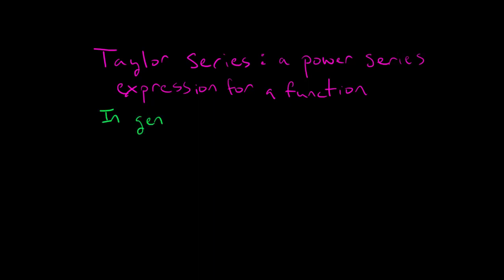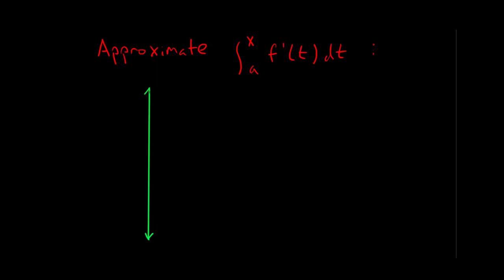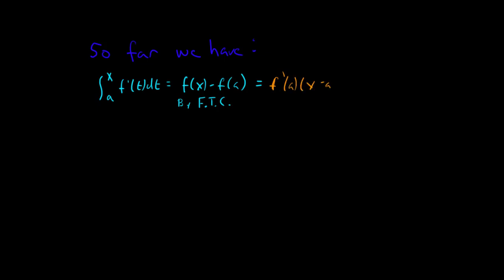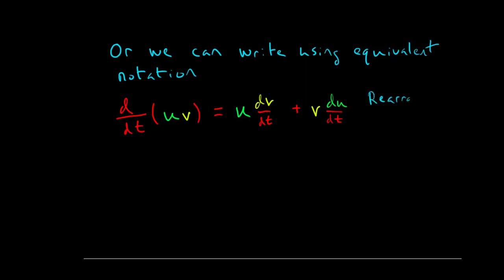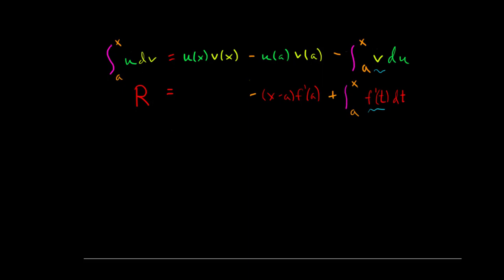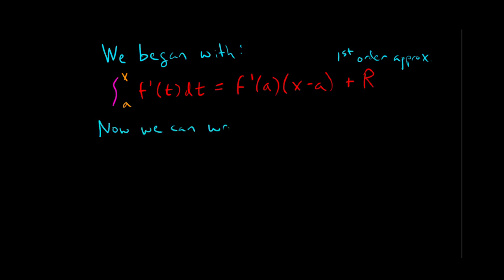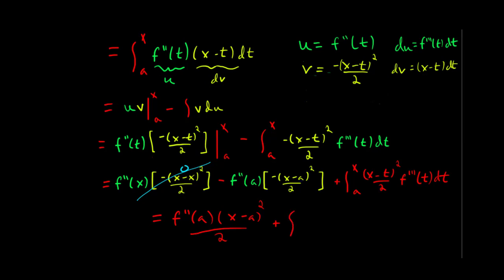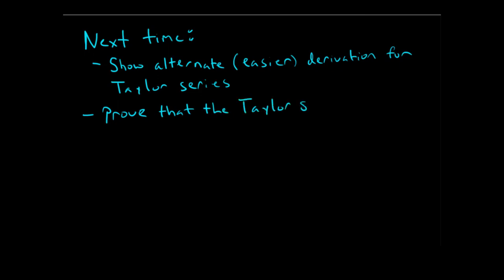Taylor Series as Approximations of Area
Derivation of Taylor Series as an approximation of the area under a curve. Integration by parts. Integration of remainder term of a Taylor series.